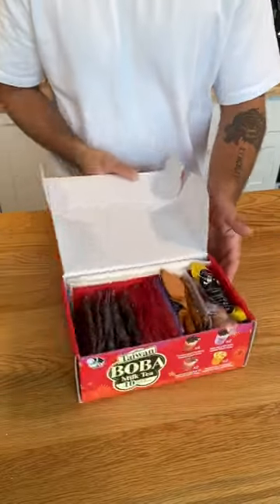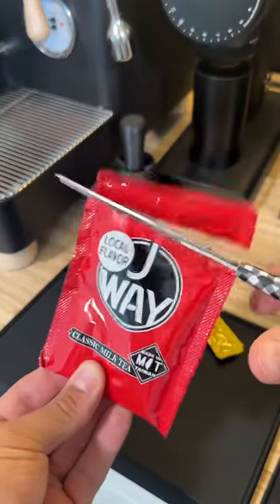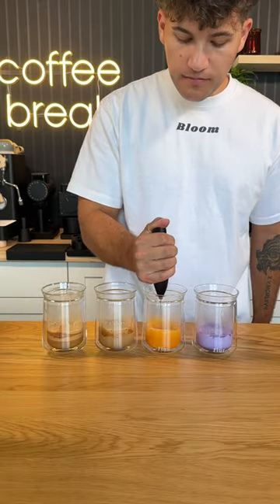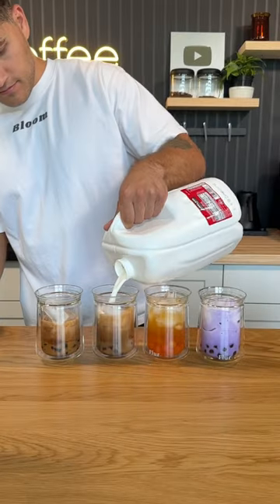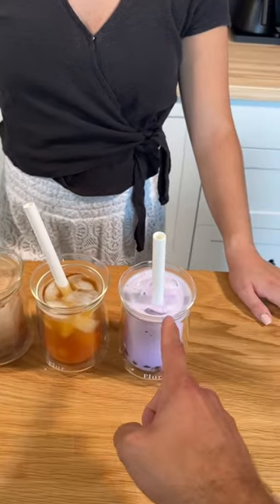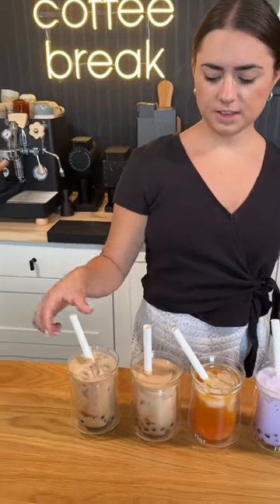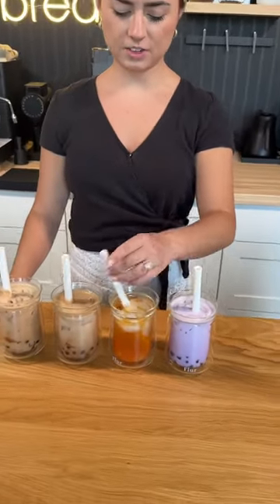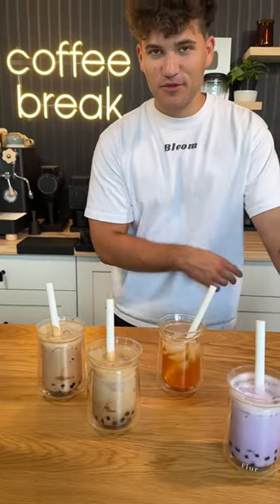Trying the viral milk boba tea drinks